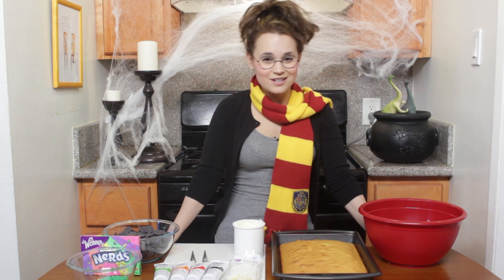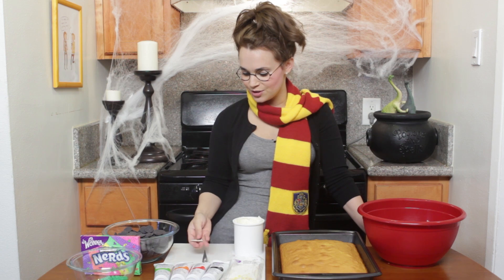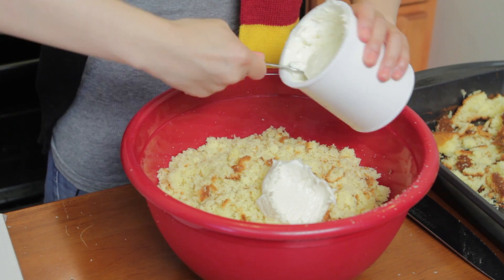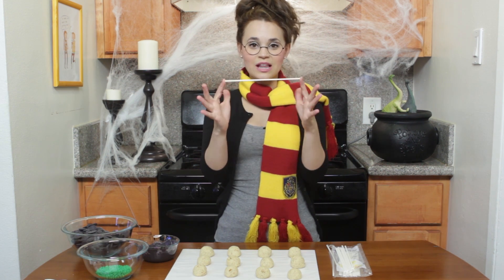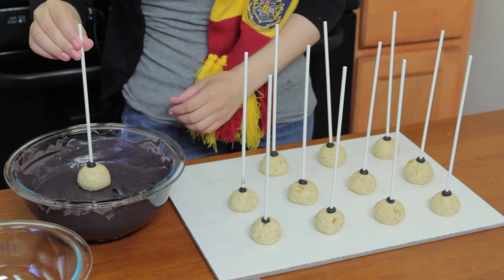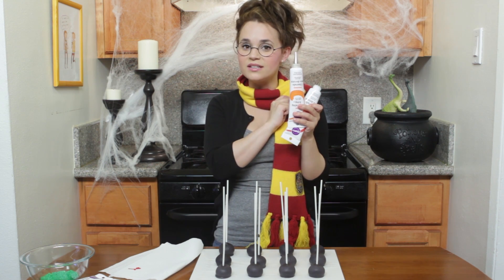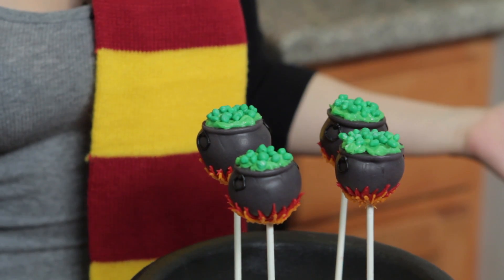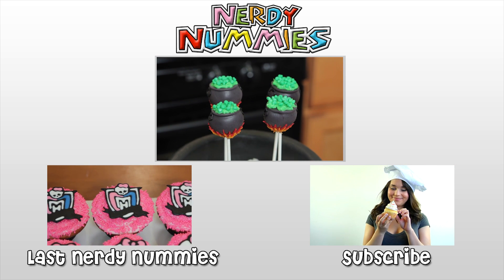CAULDRON CAKE POPS - NERDY NUMMIES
Today I made Cauldron Cake Pops! I really enjoy making nerdy themed goodies and decorating them. I'm not a pro, but I love baking as a hobby. Please let me know what kind of treat you would like me to make next!

THINGS YOU WILL NEED:
* (1) Gryffindor Scarf
* (1) Lollipop Sticks
* (1) Yellow Cake Mix
* (1) Buttercream Frosting
* (1) Black Chocolate Melts
* (1) Black Decorating Icing
* (1) Orange Decorating Icing
* (1) Green Decorating Icing
* (1) Red Decorating Icing
* (1) Nerds